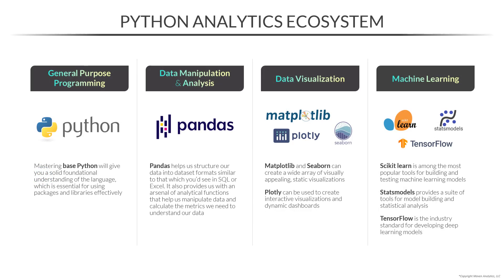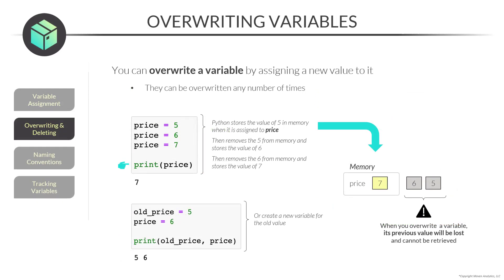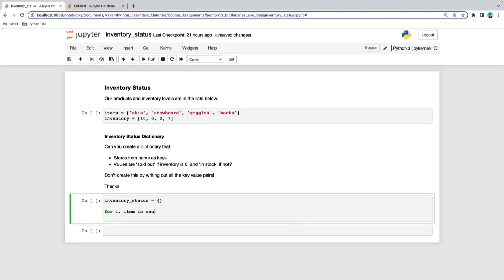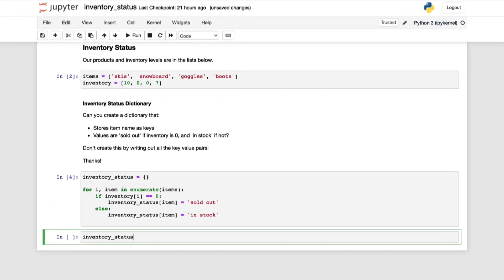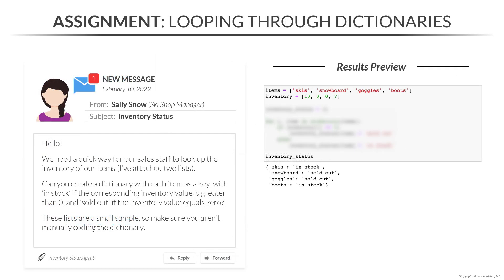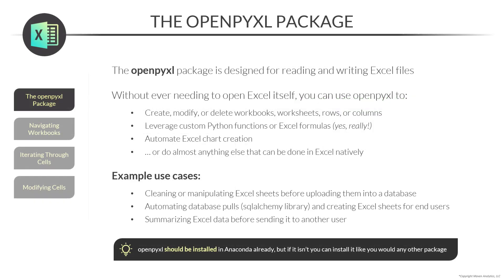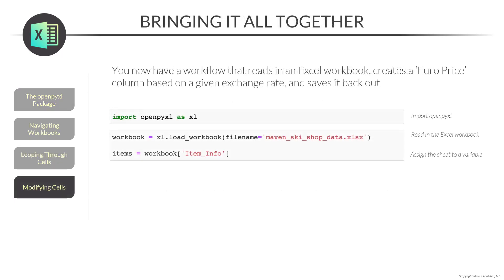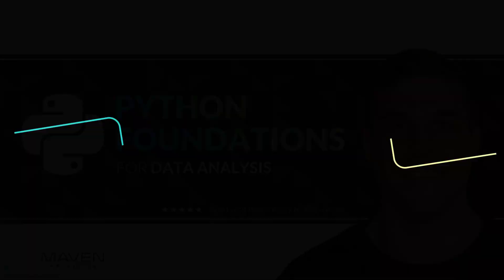NEW COURSE: Python Foundations for Data Analysis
We are thrilled to announce our first-ever Python course is LIVE!

This is a hands-on, project-based course designed to help you master the core building blocks of Python for data analysis.

We'll start by introducing the Python language and ecosystem, installing Jupyter Notebooks where we'll write our first lines of code, and reviewing some key Python data types and properties.

From there we'll dive into foundational tools like variables, numeric and string operators, conditional logic, loops, functions and more. You'll learn how to create and manipulate raw data, define conditional logic, loop through iterables or indices, and extract values stored in a wide variety of data types including dictionaries, lists, tuples, and more.

Throughout the course you'll play the role of a Data Analytics Intern for Maven Ski Shop, the world's #1 store for skis, snowboards and winter gear. Using the skills you learn throughout the course, you'll help the Maven team track inventory, pricing, and sales performance using Python.

Last but not least, we'll practice importing and manipulating data from an Excel workbook using the openpyxl package, and bring it all together with a final course project.

If you're a data analyst or business intelligence professional looking to add Python to your skill set, this is the course for you.